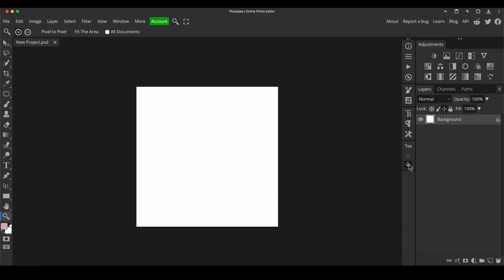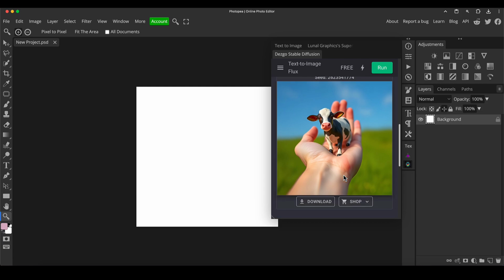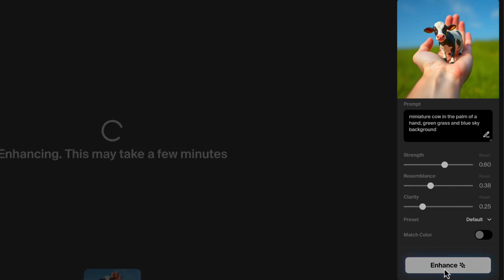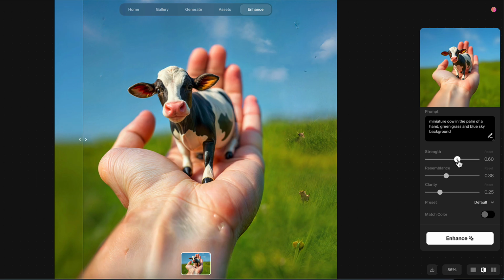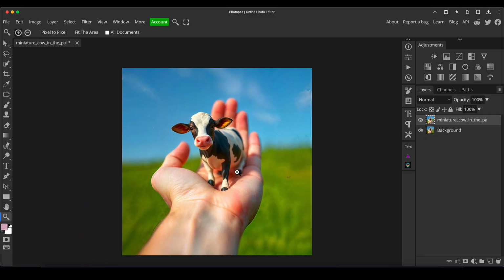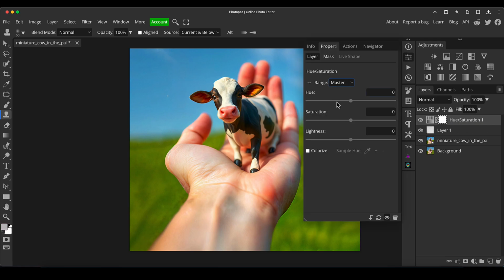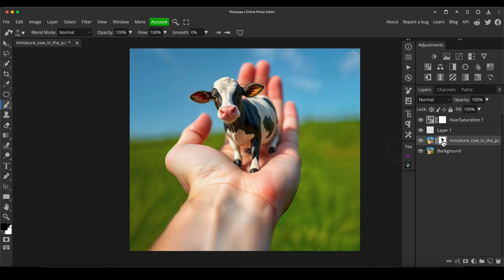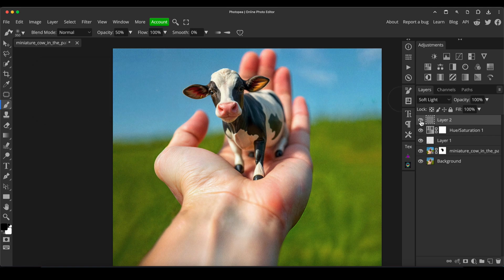Create Adorable creatures in the palm of your hand! 100% free workflow. (Photopea & Krea Tutorial)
We use a combination of Photopea and Krea.ai to create this charming image.